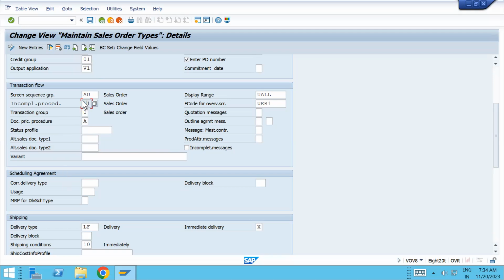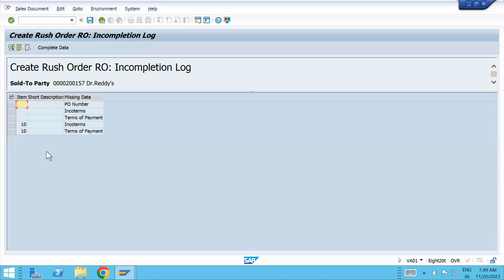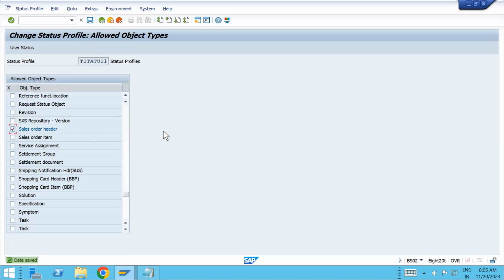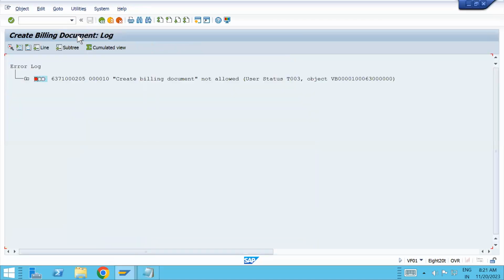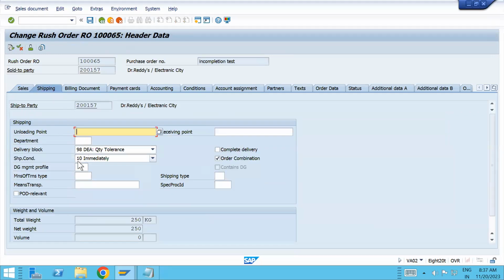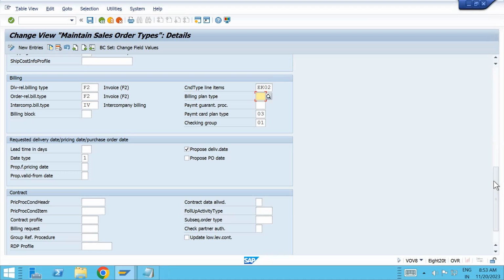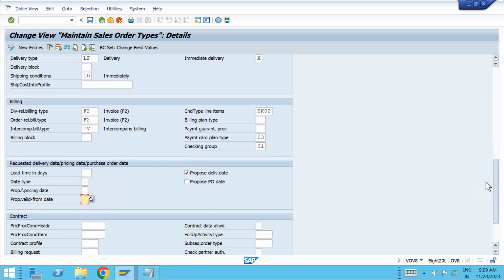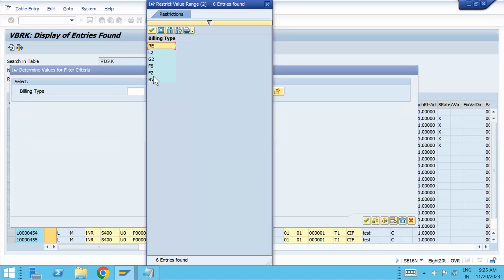SAP SD Account Determinaion procedure